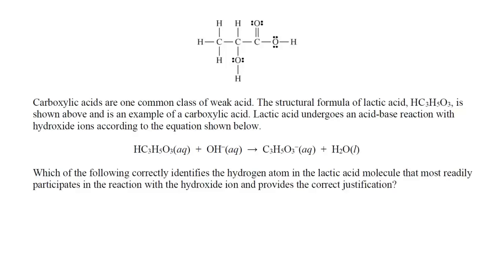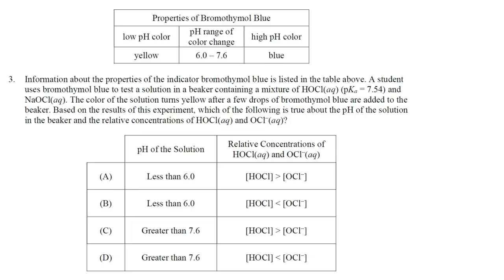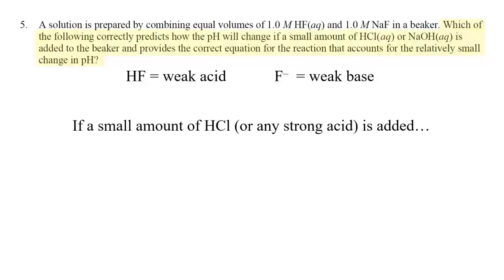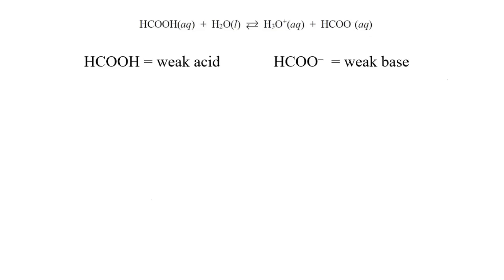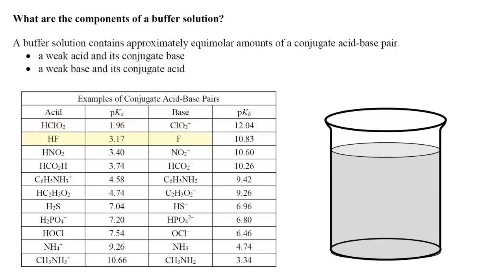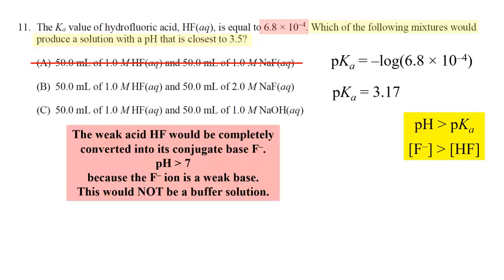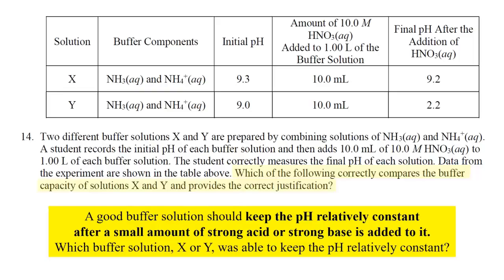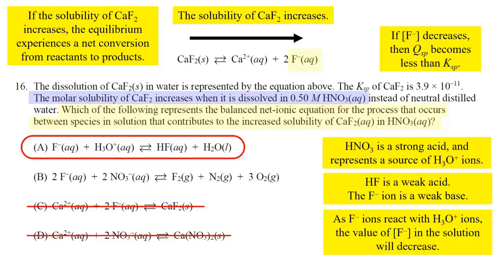Topics 8.6 - 8.11 MCQ Practice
Link to my AP Chemistry packet on Topics 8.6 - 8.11 MCQ Practice

0:00 Intro
0:22 Question 1
6:00 Question 2
10:14 Question 3
14:31 Question 4
17:49 Question 5
24:20 Question 6
30:07 Question 7
34:55 Question 8
40:09 Question 9
46:47 Question 10
49:36 Question 11
54:33 Question 12
57:53 Question 13
1:00:46 Question 14
1:04:55 Question 15
1:09:39 Question 16